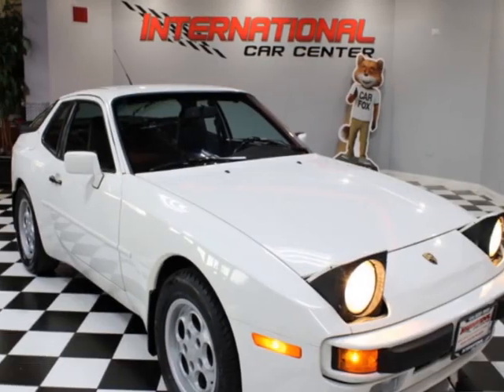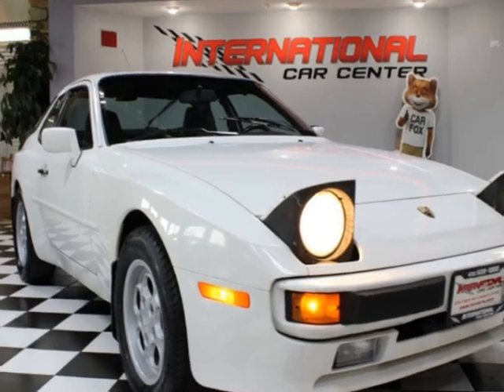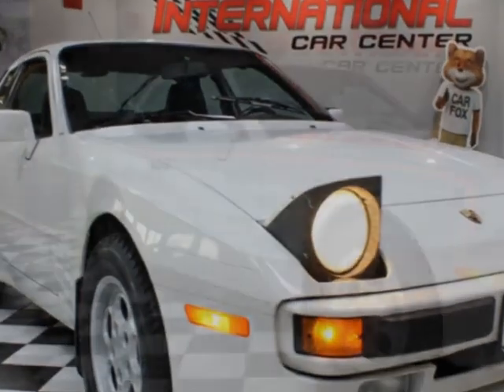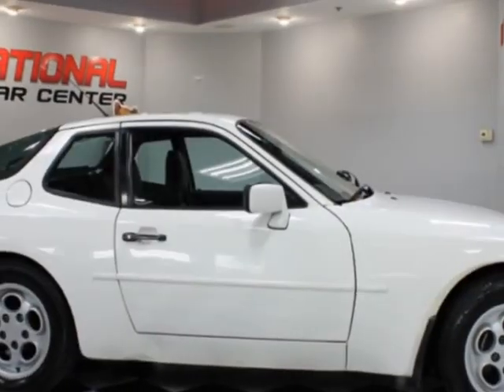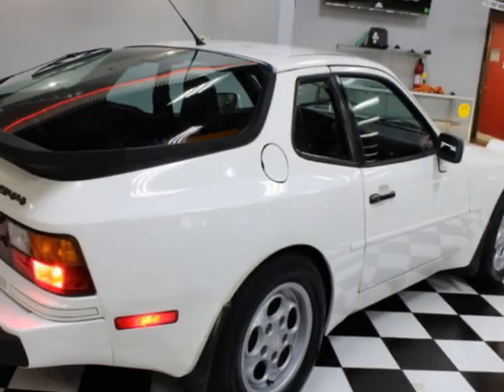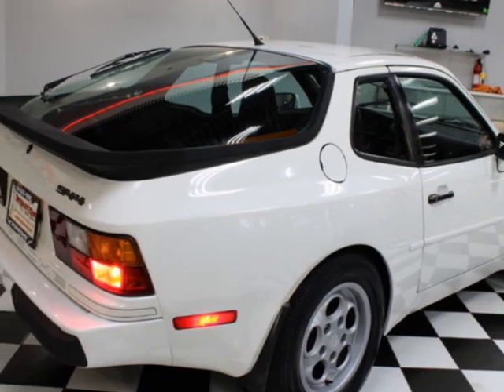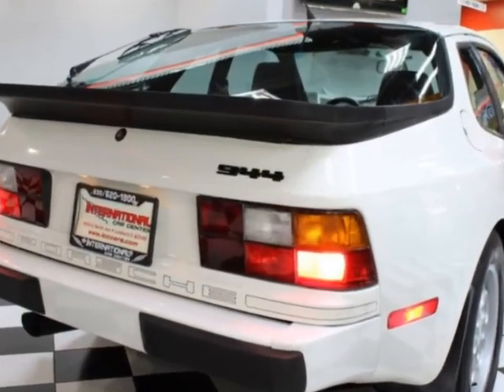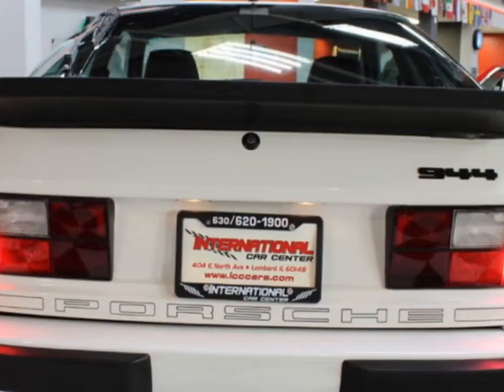1988 Porsche 944 Coupe - Lombard, IL